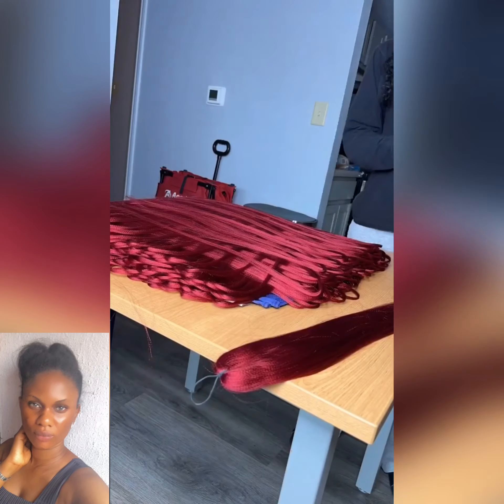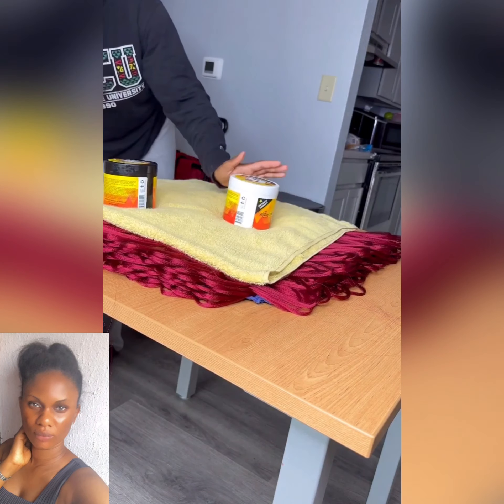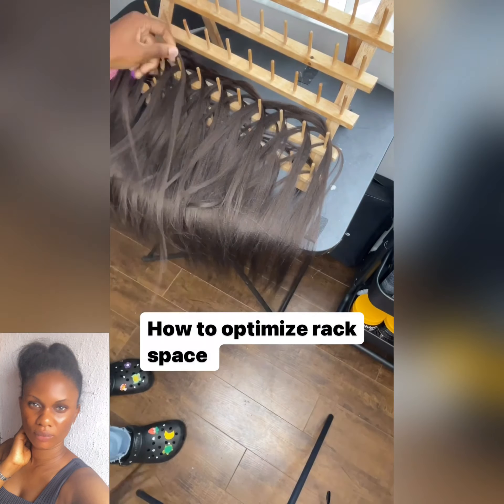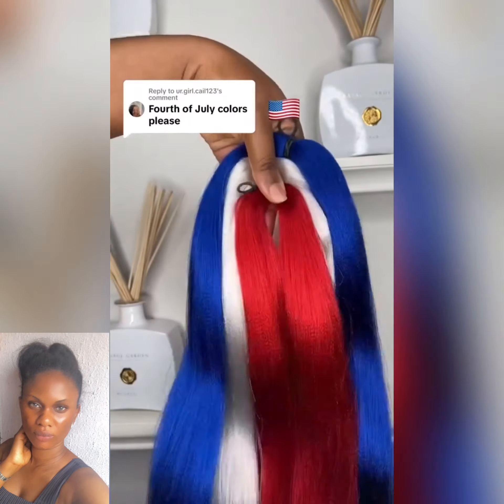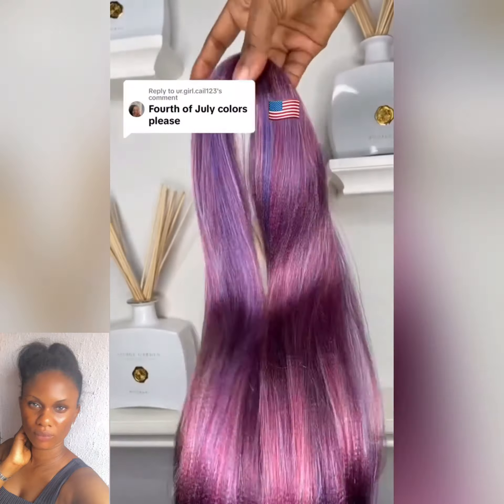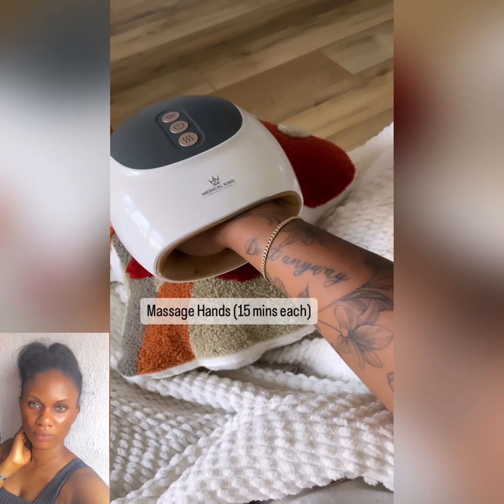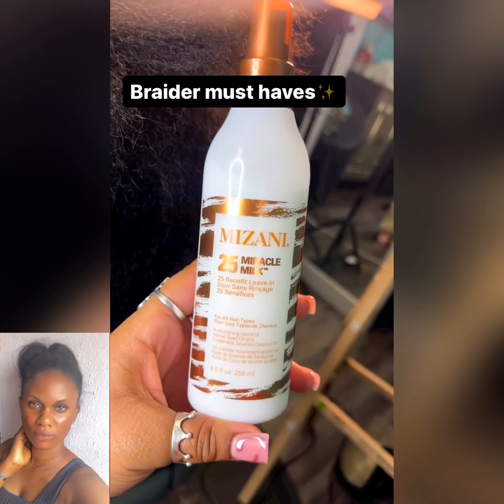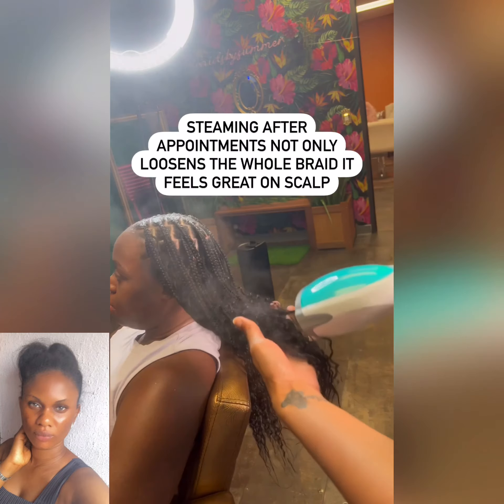Secrets of Braiding 🎀 || How to blend colors for braiding || Braiders Essentials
Dear prestigious members this is that video you must watch if you are a braider or a lover of braids 😍🥰
This video highlights the secrets of braiding efficiently,
How to optimize rack space and deal with arranging hair for braiding
How to blend colors of hair extensions
And much more 🔥🔥
 Do well to watch this to the end